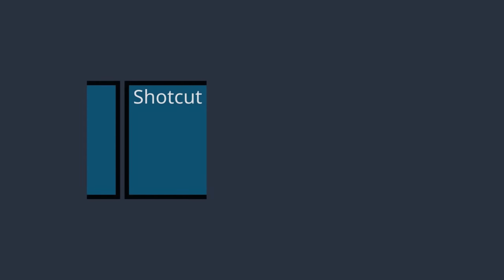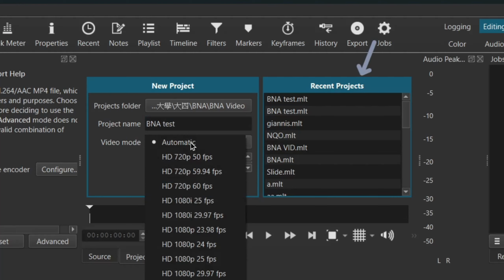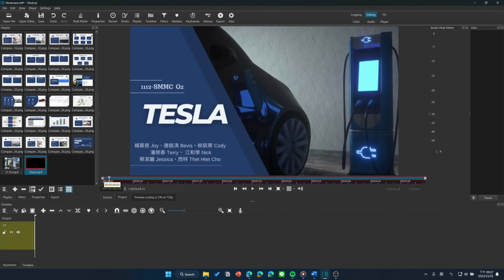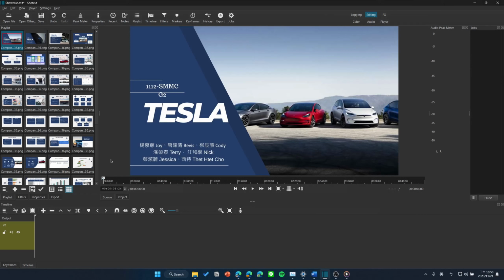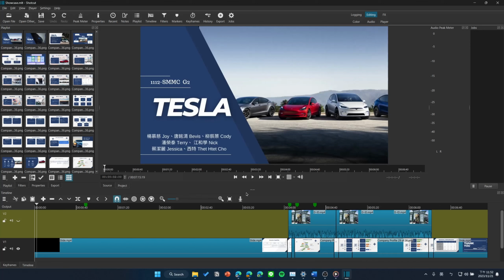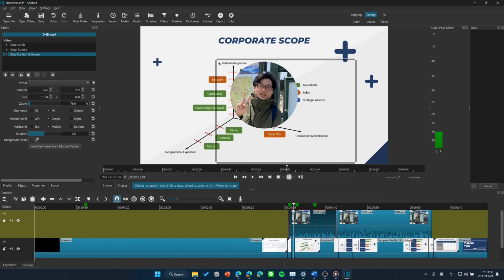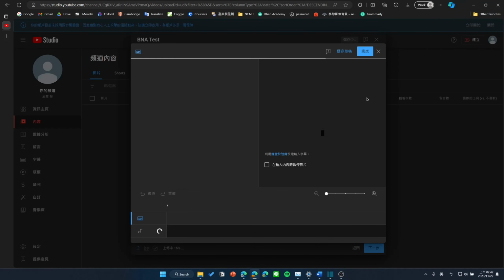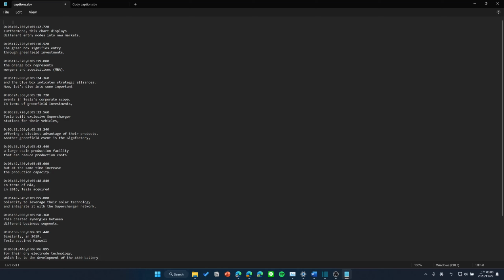NCNU_1121_BNA Term Project Tutorial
This video will guide you through the process of editing and adding subtitles to produce your term project video.

Chapters

0:00 Introduction
0:31 Shotcut-download & installation
1:12 Familiar with Shotcut
4:06 Editing - slide
5:56 Editing - D-ID video
7:25 Add subtitle
8:29 Tips for teamwork

Source